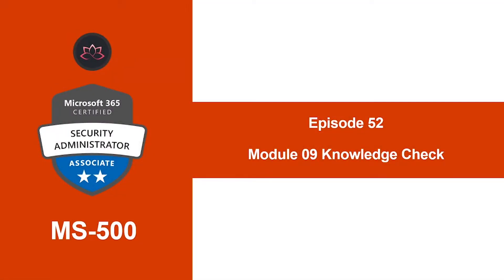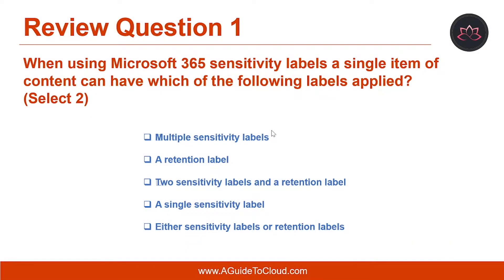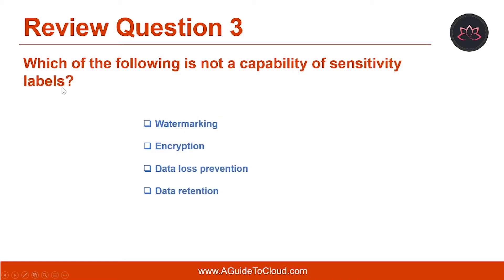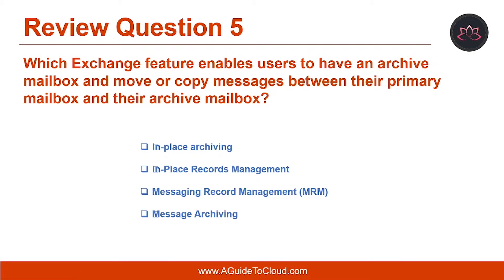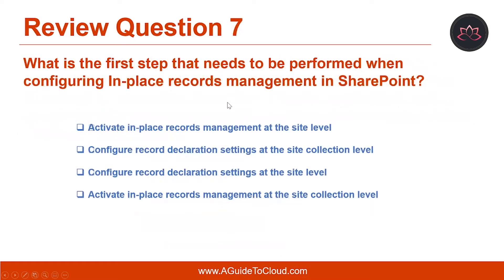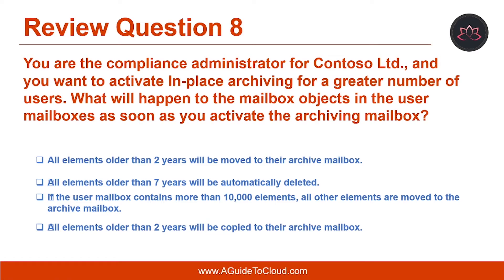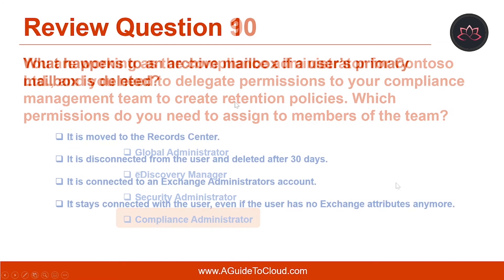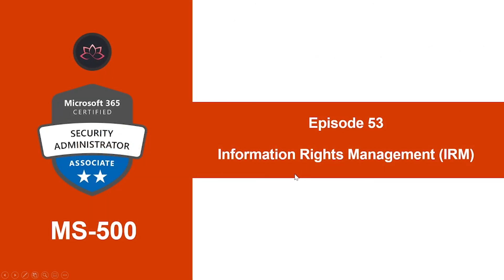MS-500 Exam EP 52: Module 09 Review Q&A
⏰ Timestamps:

00:00​​​​​​ ⏩ Introduction
00:30​​​​​​ ⏩ Question 1
00:49​​​​​​ ⏩ Question 2
01:00​​ ⏩ Question 3
01:10​​​​​​ ⏩ Question 4
01:28​​​​​​ ⏩ Question 5
01:44​​​​​​ ⏩ Question 6
02:10​​​​​​ ⏩ Question 7
02:25​​​​​ ⏩ Question 8
02:49​​​​​​ ⏩ Question 9
03:10​​​​​​ ⏩ Question 10
03:23​​​​​​ ⏩ Question 11
03:35​​​​​​ ⏩ What's Next